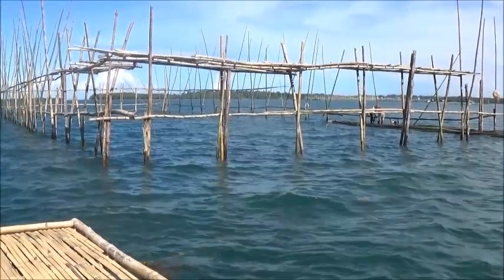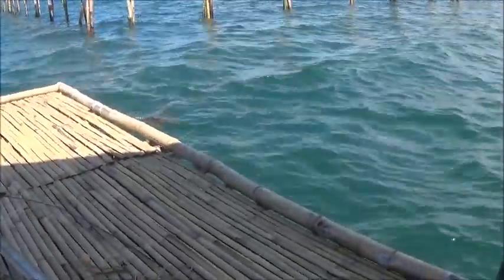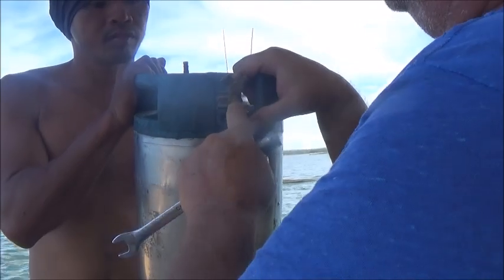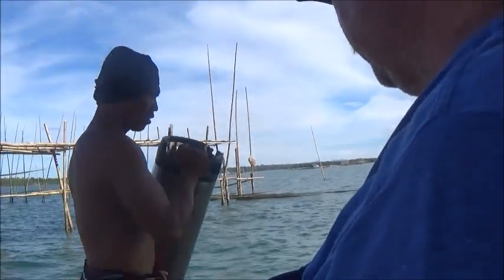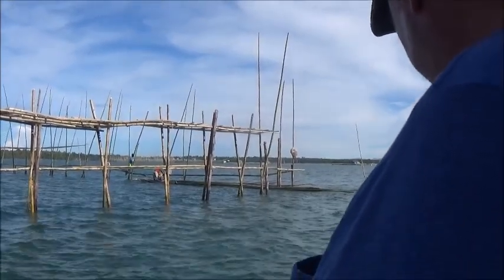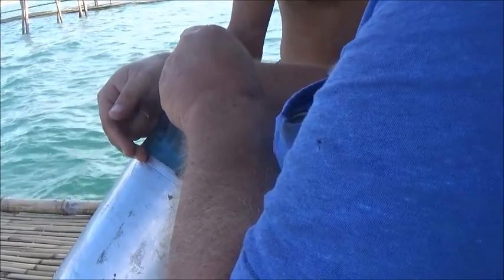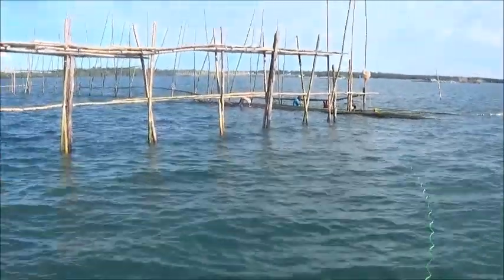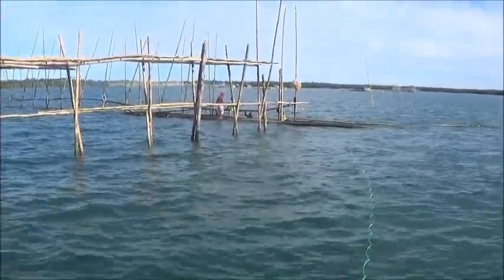Getting The Air Compressor Ready